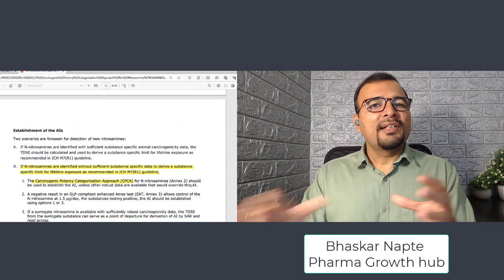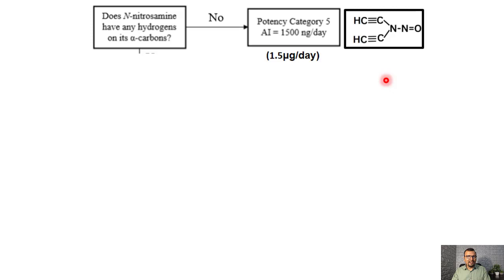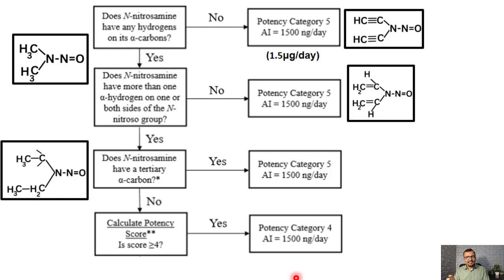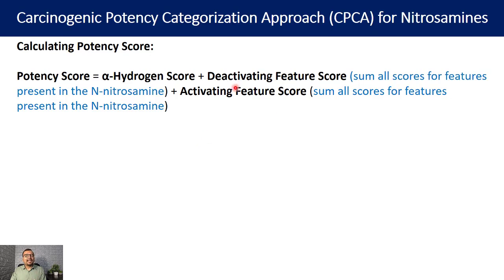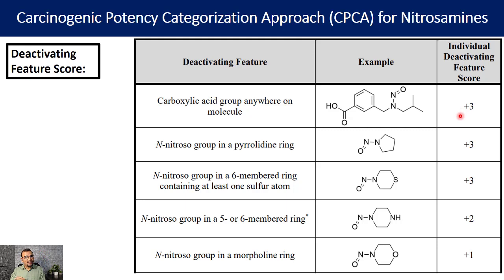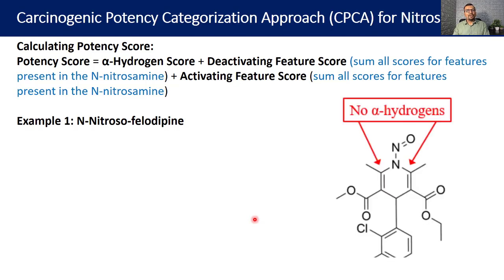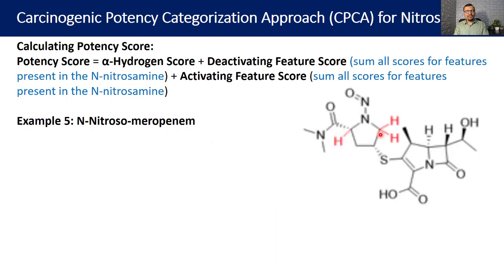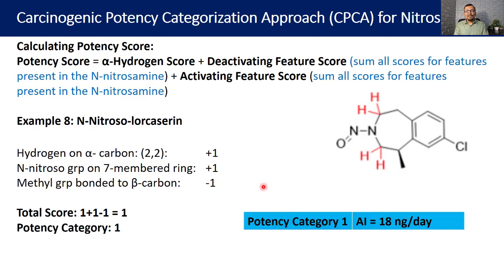How to use CPCA to define AI Limit of Nitrosamine?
EMA revised its Q&A on Nitrosamine on 7th July 2023. The question No. 10, related to the AI limit of Nitrosamine, is updated with the inclusion of a “Carcinogenic Potency Categorization Approach” (CPCA) to establish the AI limit of Nitrosamine without Carcinogenicity data.

This video explains how to use CPCA to define the AI Limit of Nitrosamines and NDSRIs
Let us explore…

Join the WhatsApp group of Pharma Growth Hub to receive more updates